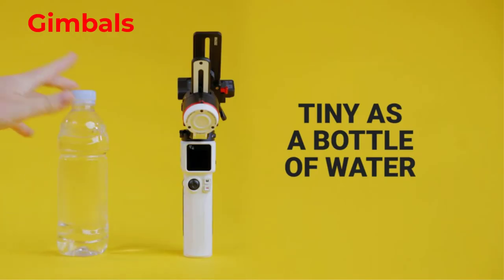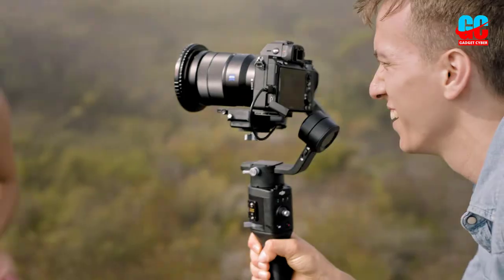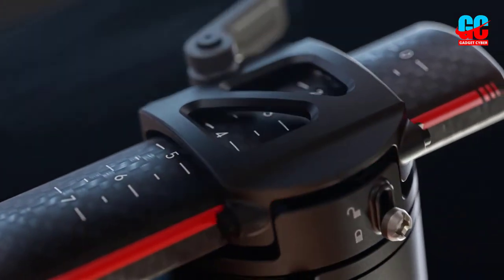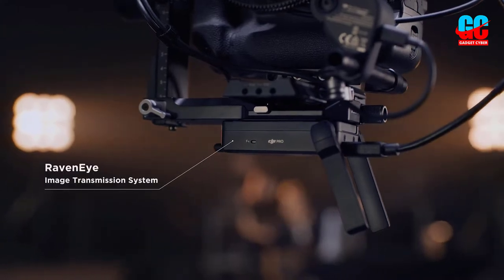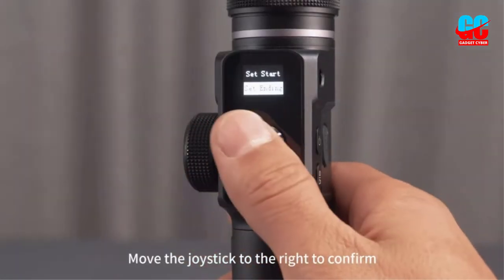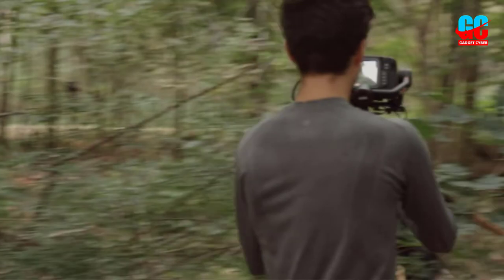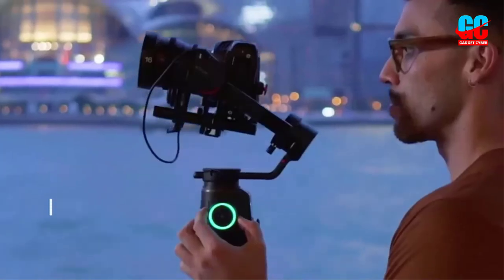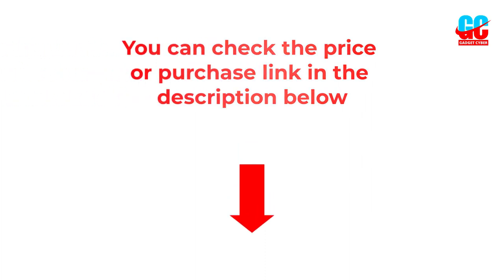Best Camera Gimbals on The Market 2022 [Top 5 Gimbals for Video Shoots]💯💯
👇👇👇Product Link👇👇👇ad
👉1. DJI Ronin-SC Pro Camera Gimbal.
👉2. DJI RS 2 Combo Camera Gimbal.
👉3. FeiyuTech Camera Gimbal Stabilizer.
👉4. Zhiyun WEEBILL Gimbal Stabilizer.
👉5. MOZA Aircross 2 Gimbal.

❤️Some More Camera Gimbals recommended  for you.